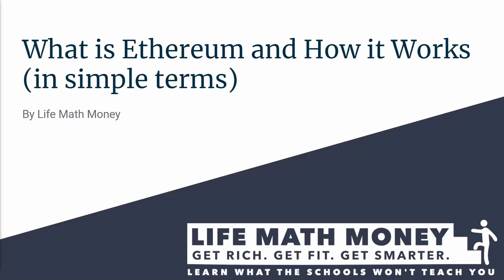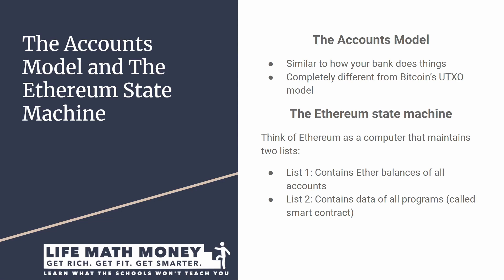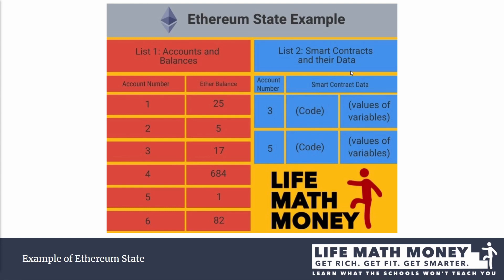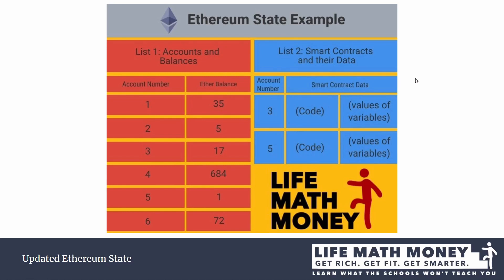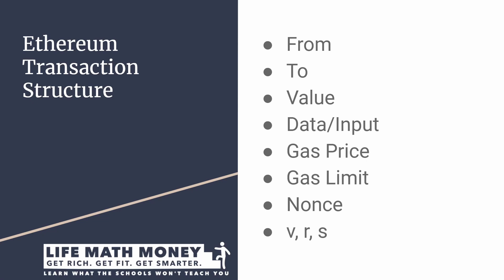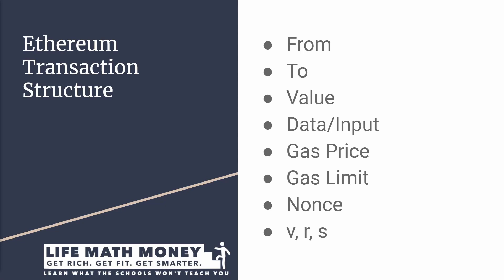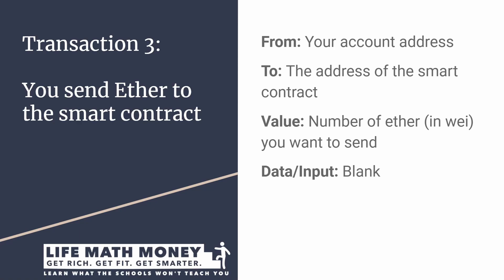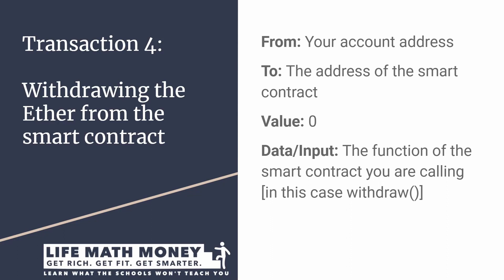What is Ethereum and How it Works (in simple terms)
What is Ethereum and how it works (state machine, state updates, transaction structure,and stepping through some examples)

BTC (Bitcoin): bc1qjq4eh40r0pclv8uzz3zgm65r6dmntu9a3u0p78
BCH (Bitcoin Cash): qrkqdwr4mf8ey4hr9smgdn9lh6smzljplsu9362ue7
ETH (Ethereum): 0x1e429f3fE076dEf9b82F448026aa136E28e3De9a
LTC (Litecoin): LMj6MWDzdJ5nEKKXPSaAqy5vkwxEnipcxL
XMR (Monero): 41vpDU7KzDDJmFHAFAveXzFCz7e6cMXef81dHcofY6yC8rN2gKcAZ5iWpoiY21zDhHUDMxDnw8TcRJWWqv2iinAN17sQXEq